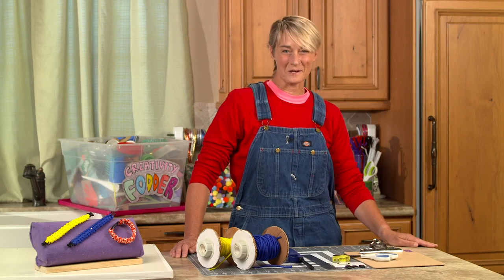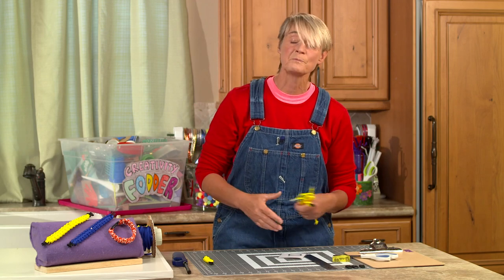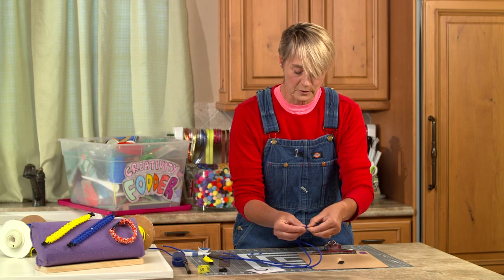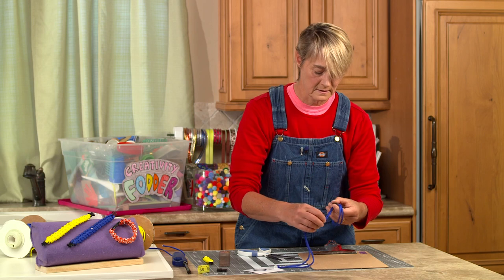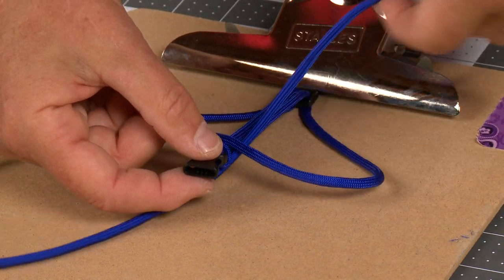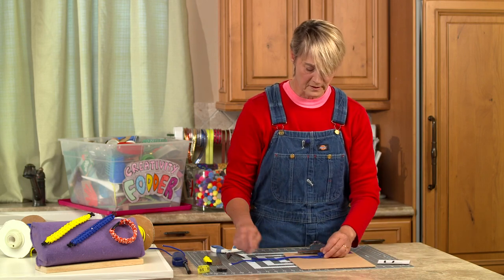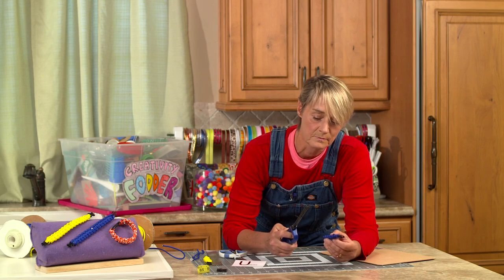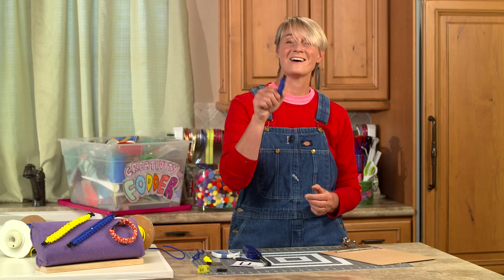How to Make a Paracord Bracelet with a Buckle | Sophie's World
Recently, crafting expert Sophie Maletsky was asked to create paracord bracelets which included a buckle.  Searching around the internet for a tutorial proved fruitless, so she created one herself.  Here she teaches you how to add a buckle to a basic paracord bracelet.

Materials you might need:
3/8" plastic buckle